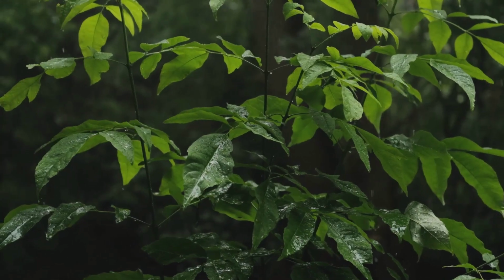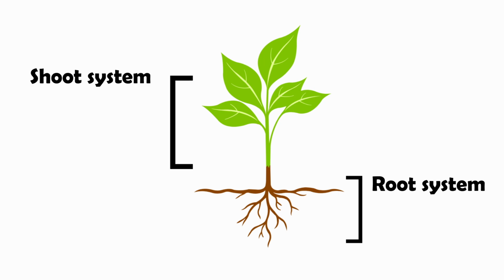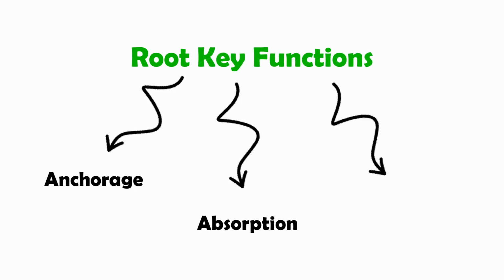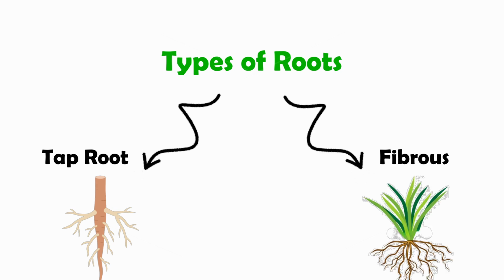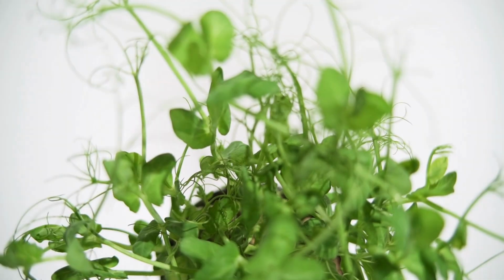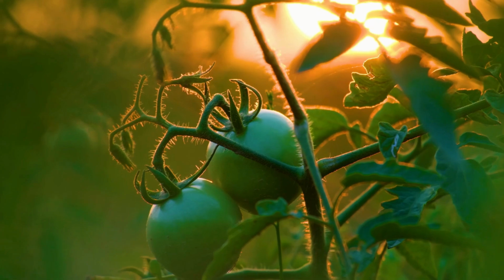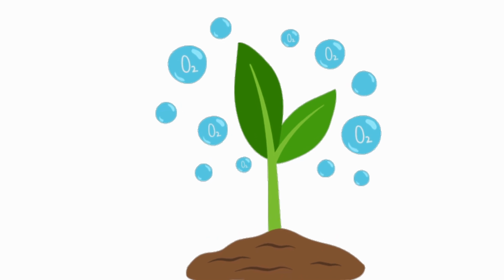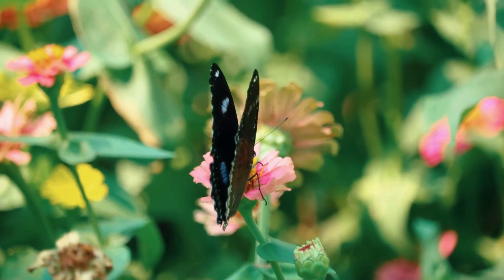Plant Parts - Roots, Stems, Leaves, Flowers, and Fruits.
This video covers general information about each major plant part, including roots, stems, leaves, flowers, and fruits. 🌿
You’ll learn what each part does and why it’s important for plant growth and survival.

0:00 Intro
0:20 Plant Systems
0:45 Roots
1:28 Stem
2:10 Leaves
2:38 Flowers
3:00 Fruits